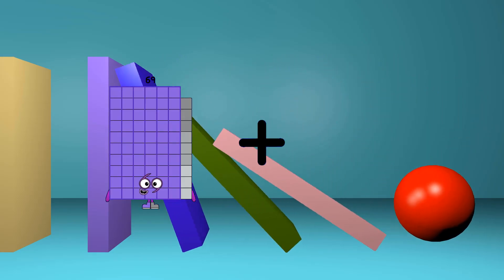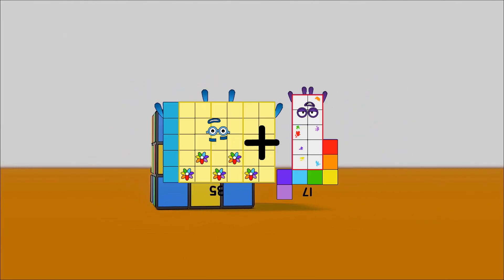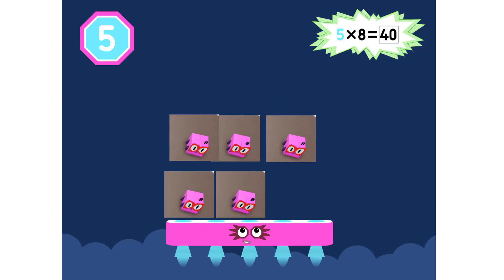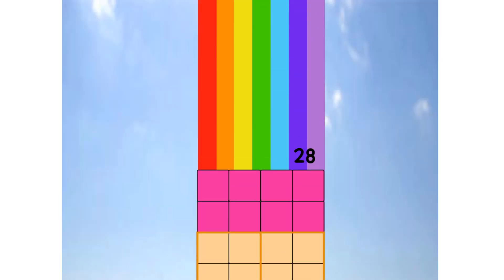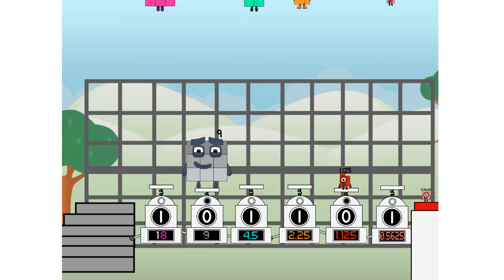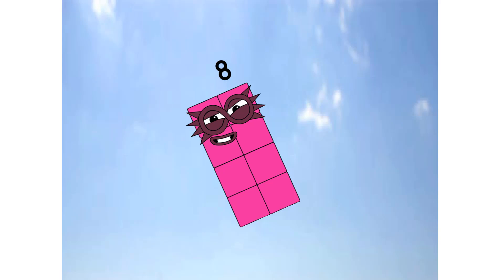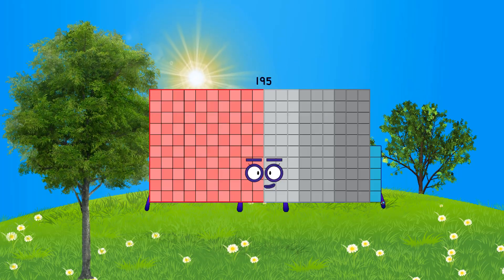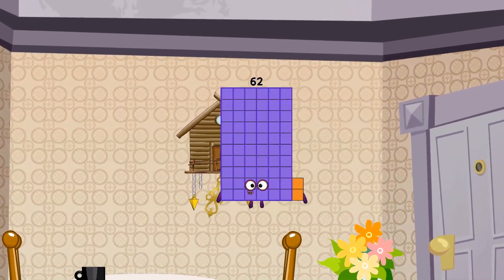Numberblocks Math: Numberblocks Series 7 | Numberblocks Series 7 Step Squad | LEVEL 2 | #449